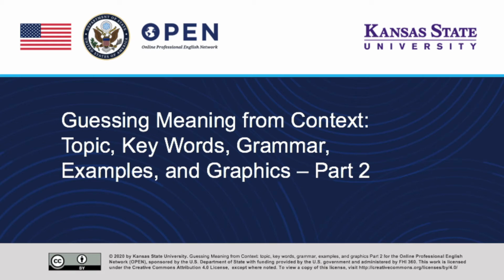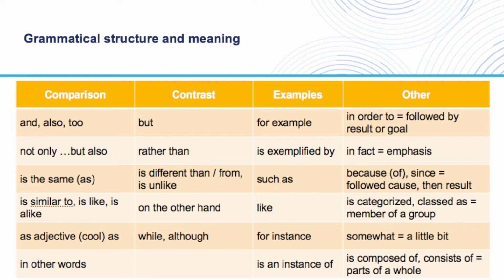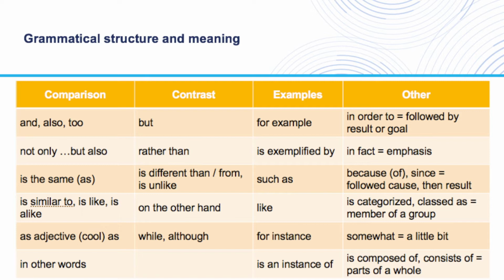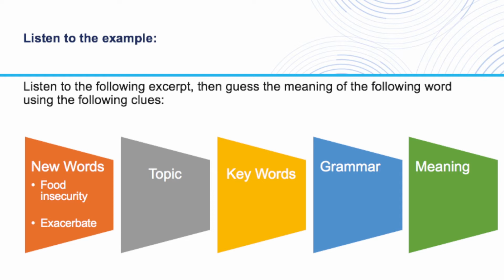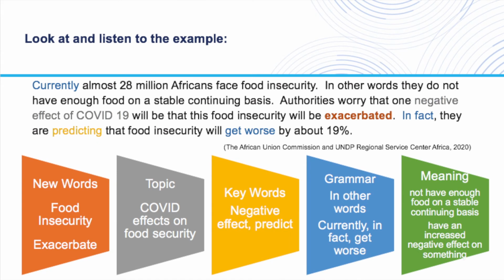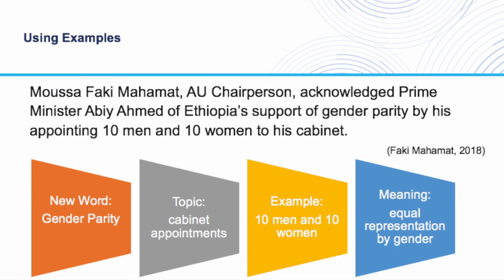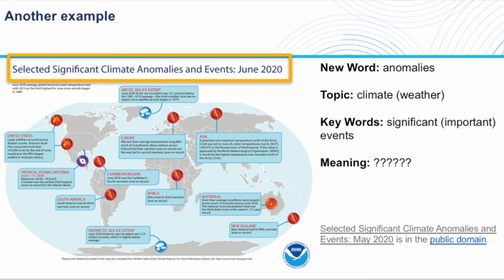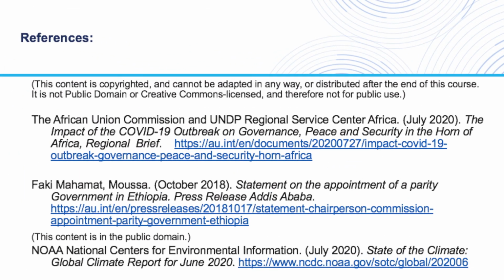Module 4 - Guessing Meaning from Context: Topic, Key Words, Grammar, Examples, and Graphics - Part 2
This is the second part of the Module 4 presentation on learning how to guess meaning from context using the topic, key words, grammar, examples, and graphics.